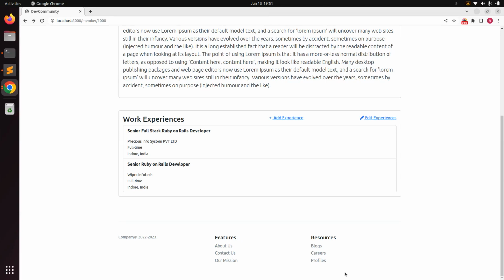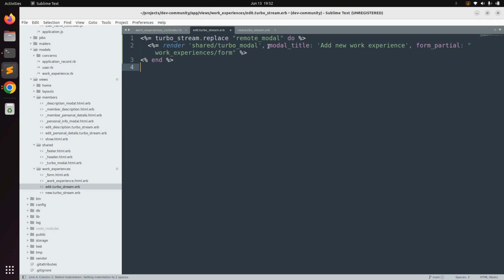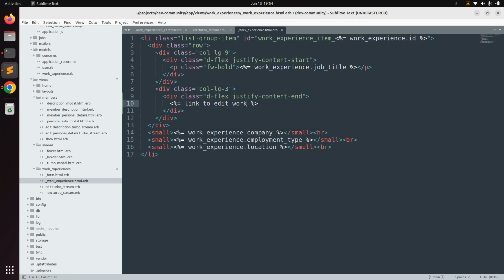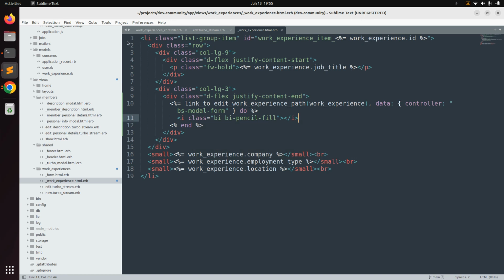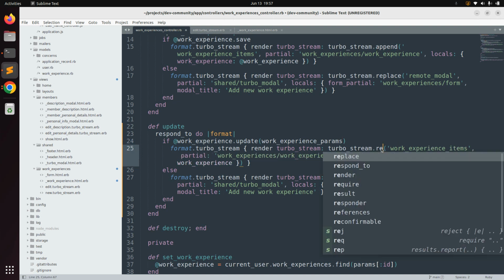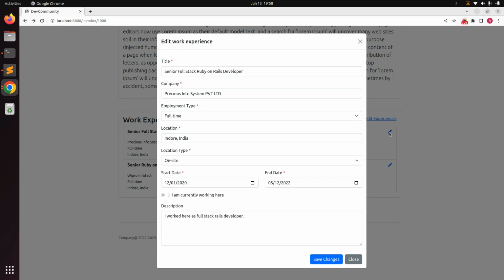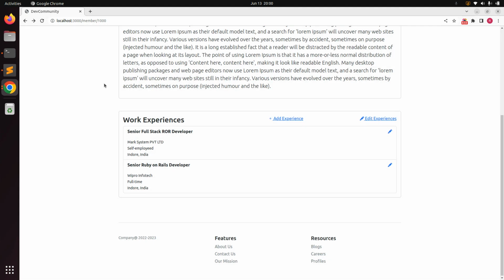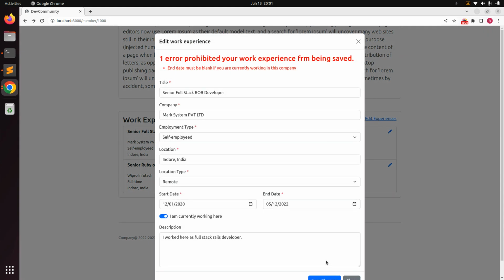Editing and Updating work experience using turbo-stream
Hello Friends

In this lecture we will work on editing the existing work experience and then update the edited information in the database. Please watch the complete lecture for a better understanding.

Thanks